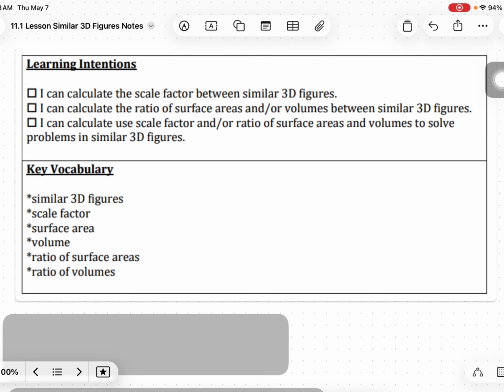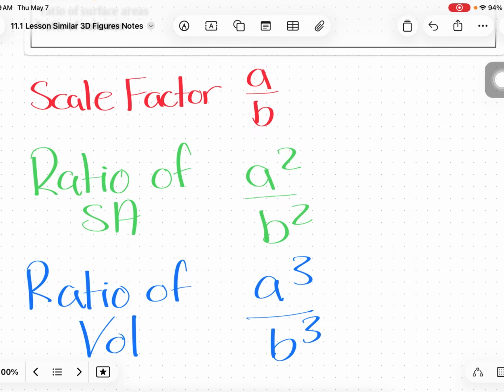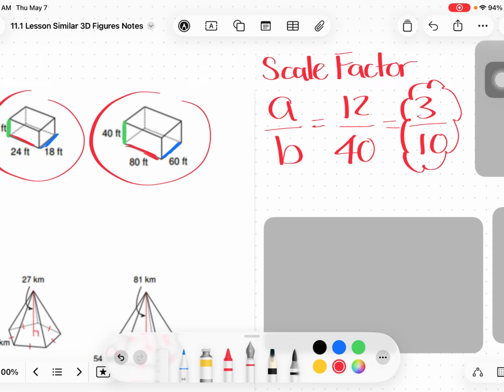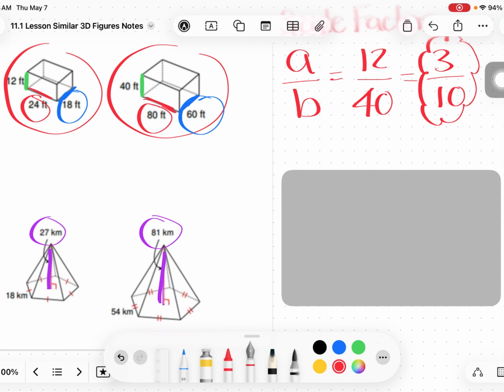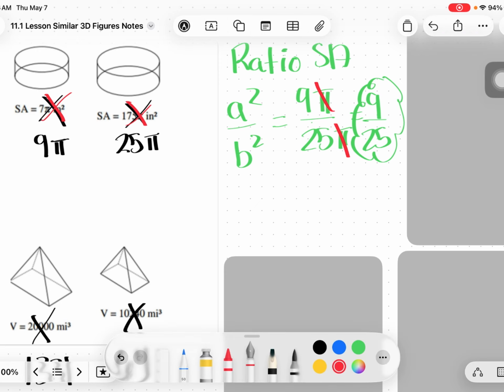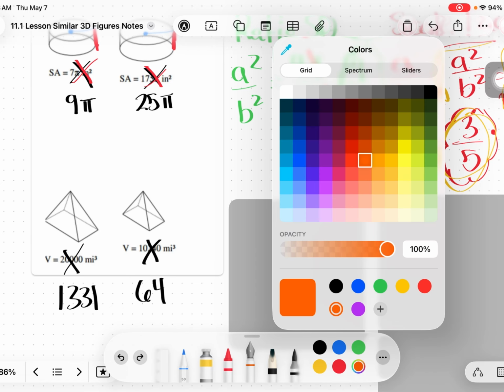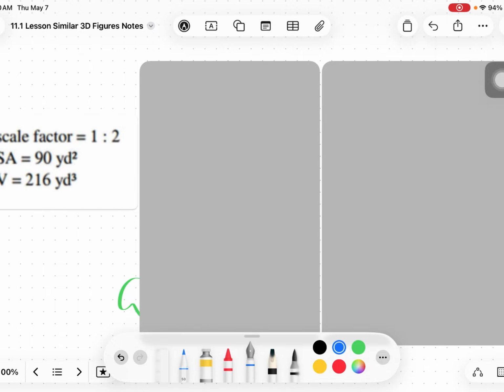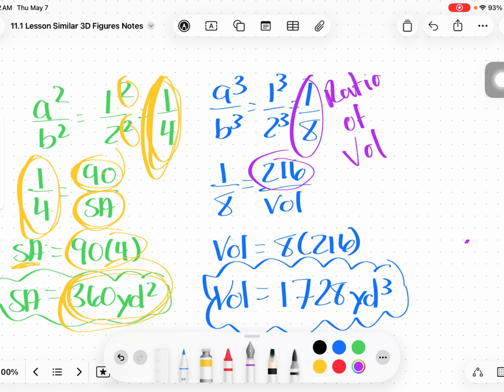11 1 Lesson Similar 3D Figures